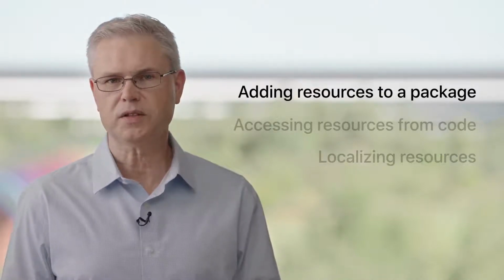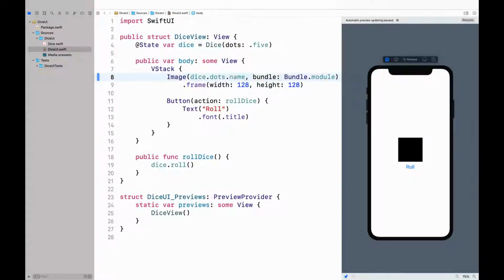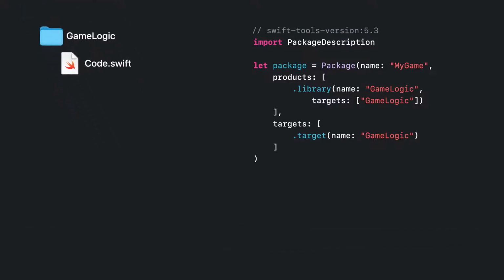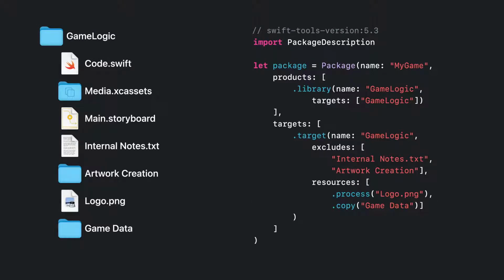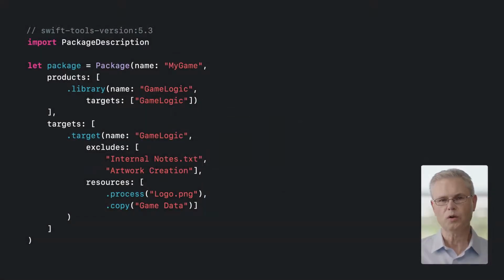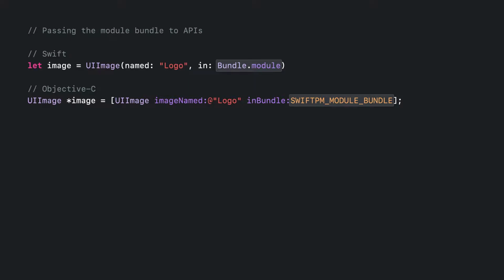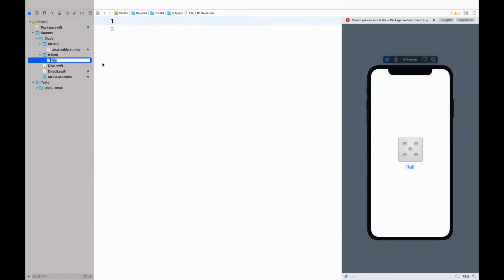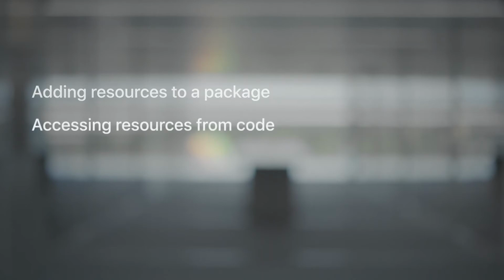Swift packages: Resources and localization